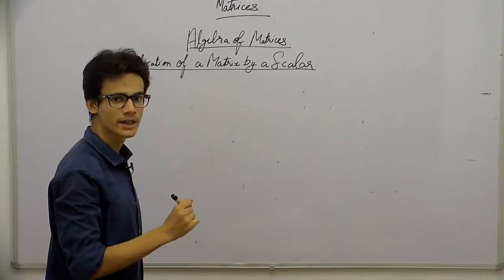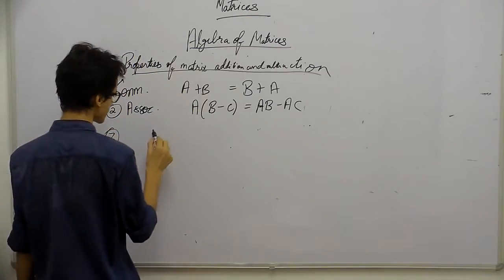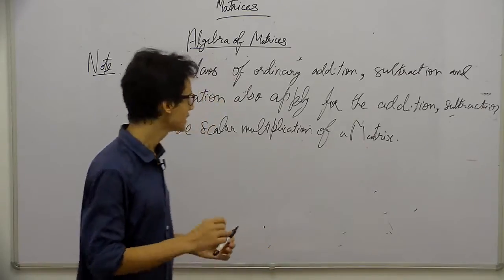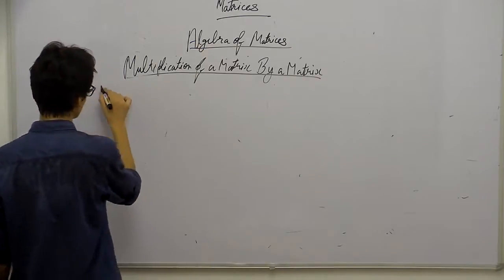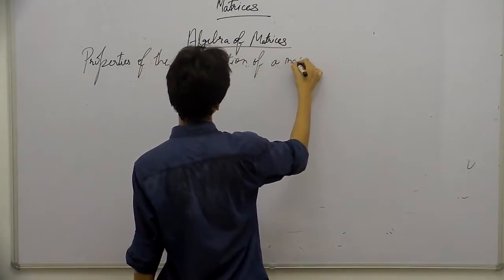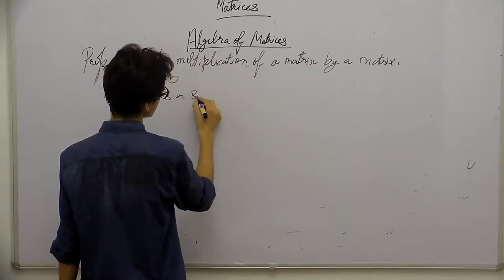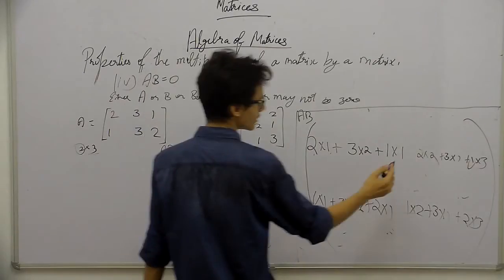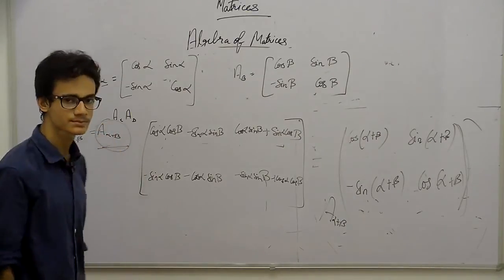Maths_XII_Matrices_Part3_Multiplication of Matrices_Eash Sharma